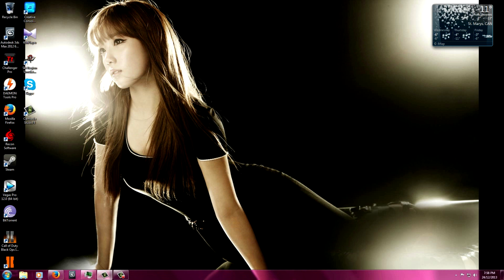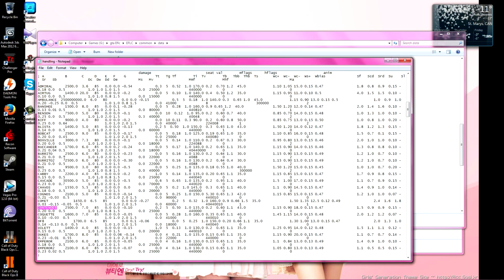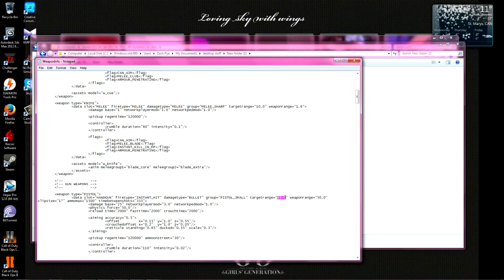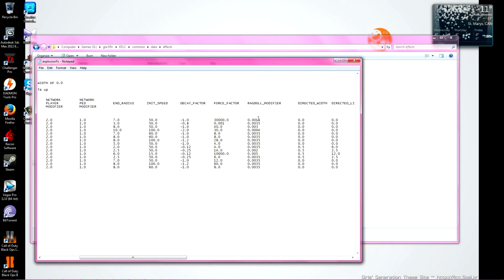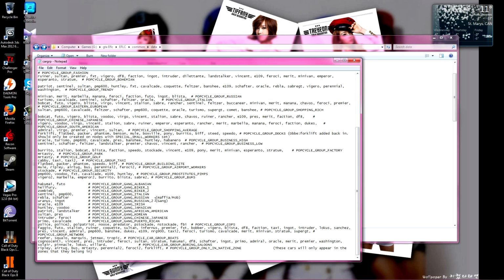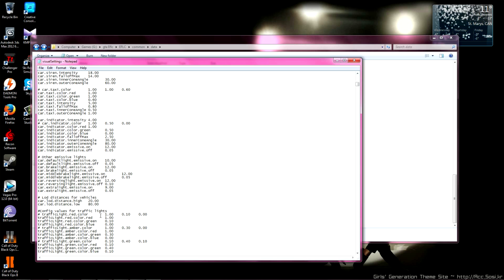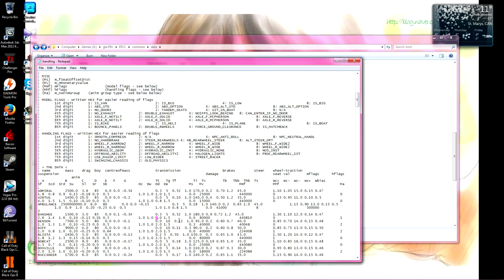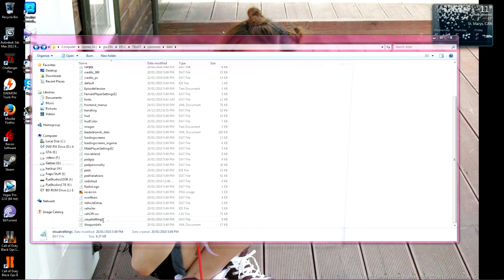How To Mod Grand Theft Auto IV Full HD